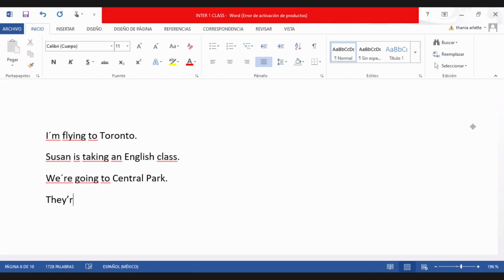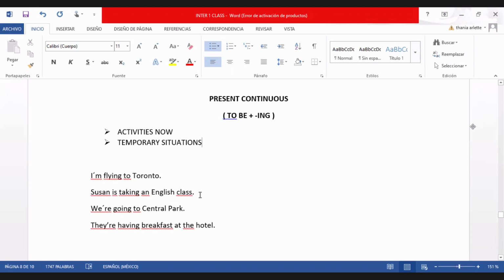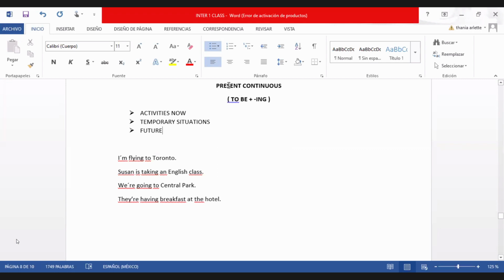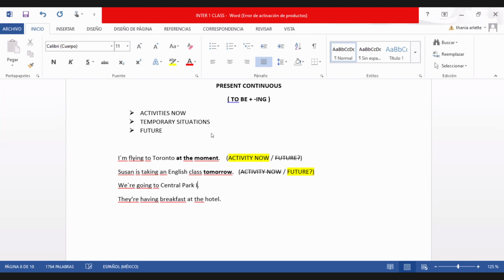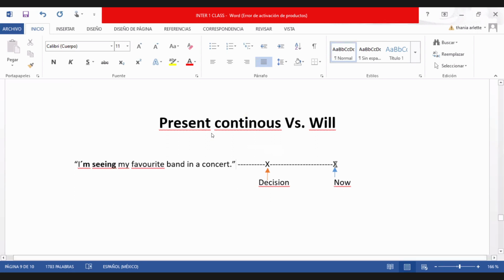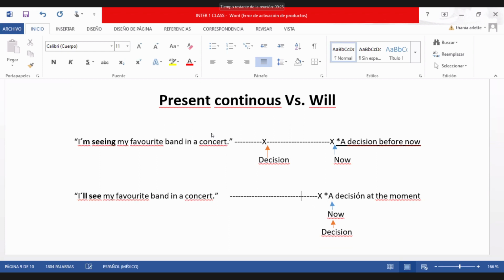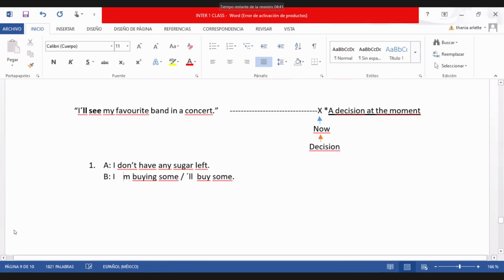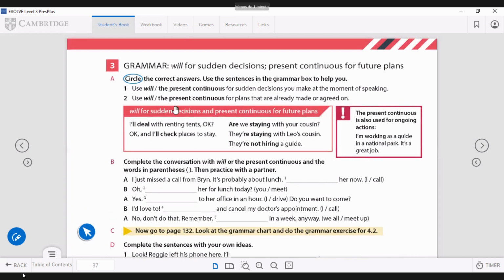Zoom Reunión 2022 08 29 07 07 37